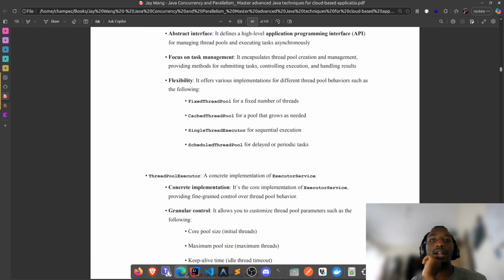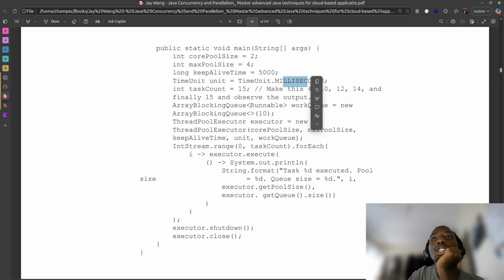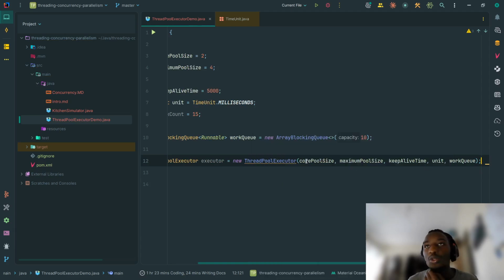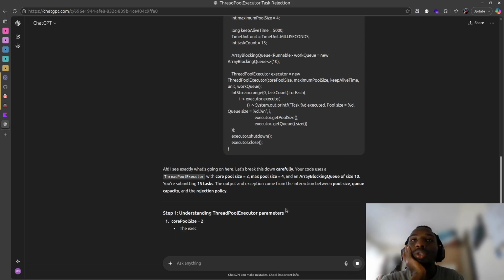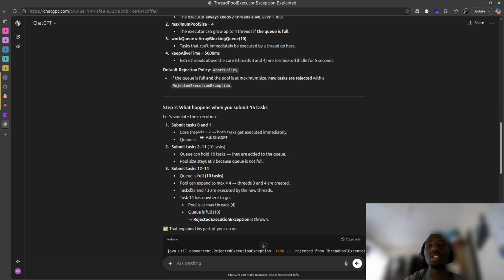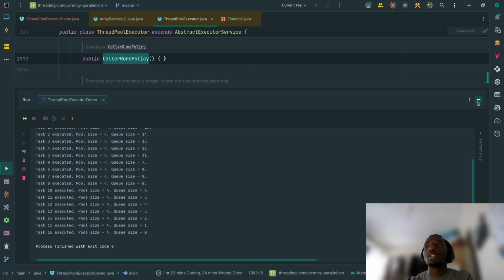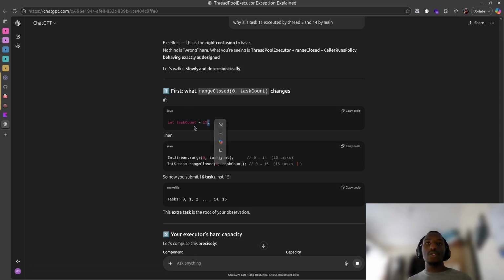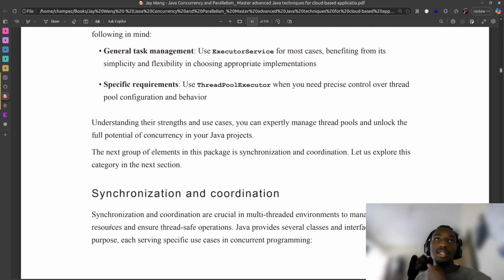Learning Java ThreadPoolExecutor (with ChatGPT) — Queue Capacity & Rejection Explained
In this video, I walk through how ThreadPoolExecutor works in Java — focusing on queue capacity, maximum pool size, task rejection, and CallerRunsPolicy.

I’m learning Java concurrency by building, experimenting, and using ChatGPT as a learning companion to reason through the output and mental models.

The goal of this video is to show that AI can be used as a learning tool, not a replacement for thinking — asking questions, validating understanding, and breaking down complex behavior.

In this session, I explain:

How ThreadPoolExecutor decides where a task goes

How to calculate total executor capacity before rejection

Why some tasks execute on the main thread

How IntStream.range() vs rangeClosed() affects task submission

What CallerRunsPolicy actually does and when it triggers

This is me sharing as I learn, working through real output and asking “why” until it clicks.

💡 Topics covered:

Java ThreadPoolExecutor internals

Queue saturation & rejection handling

Backpressure in concurrent systems

Using AI (ChatGPT) to learn complex concepts

📌 Code walkthrough
📌 Real output explained step by step

If you’re learning Java concurrency or curious how AI can support learning, this video is for you.